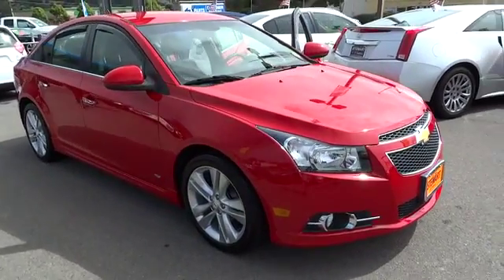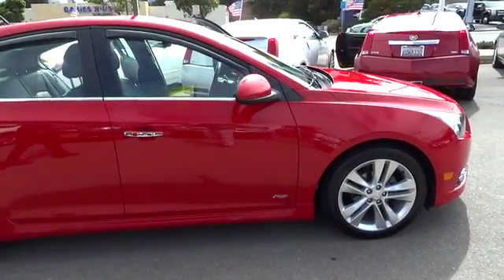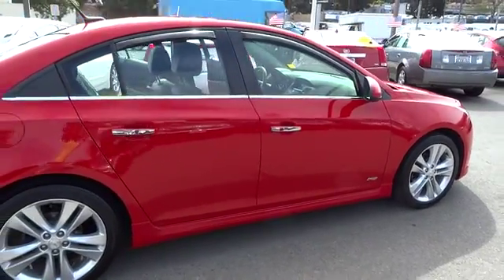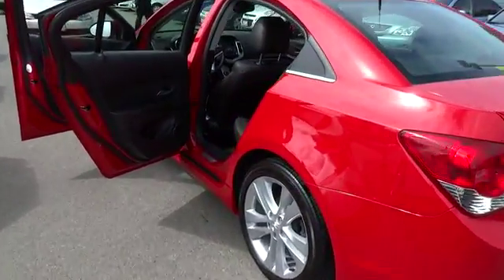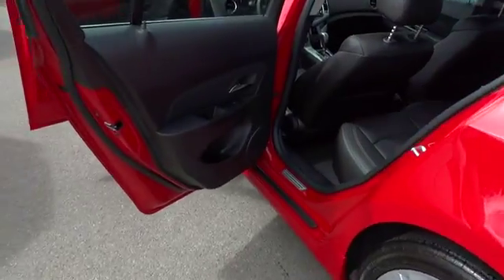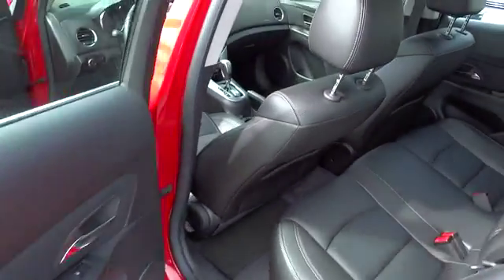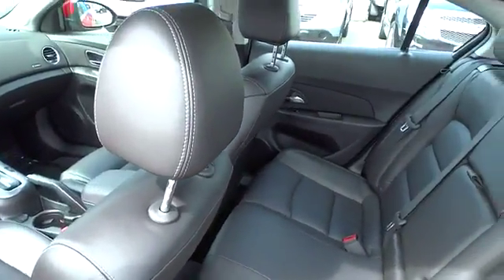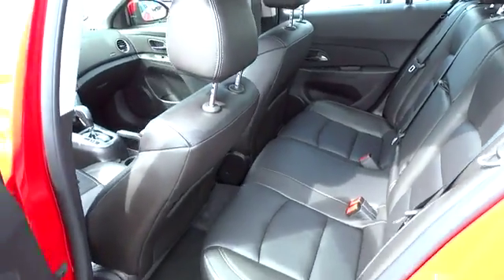2012 Chevrolet Cruze used San Francisco, Daly City, Pacifica, San Bruno, CA C14482A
2012 Chevrolet Cruze
Stewart Chevrolet Cadillac: Servicing Colma, CA near San Francisco Daily City Pacifica San Bruno
2012 Chevrolet Cruze  - Stock#: C14482A - VIN#: 1G1PH5SC2C7293545